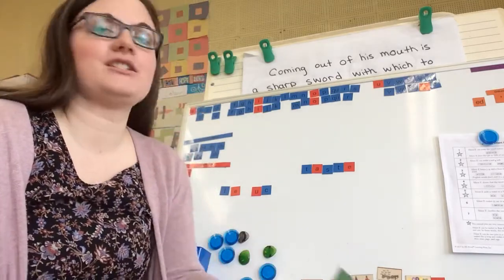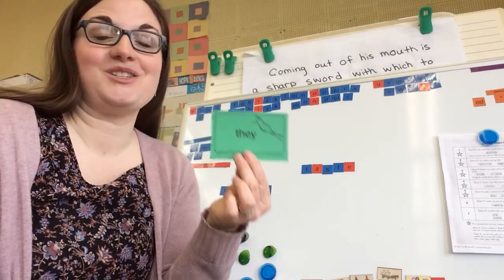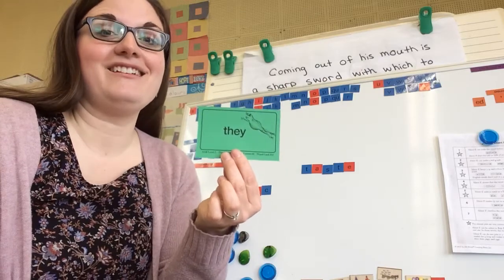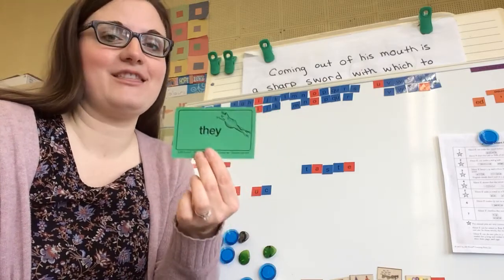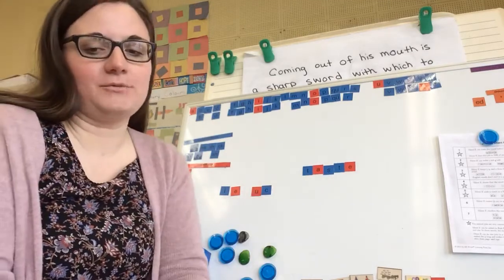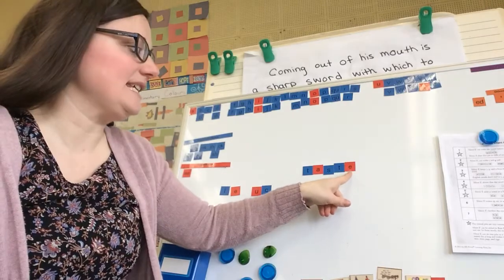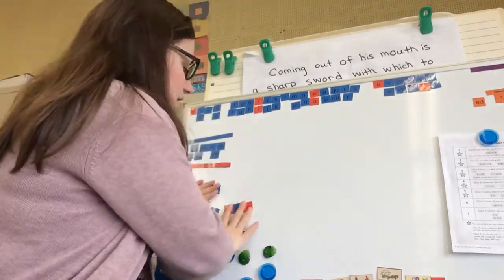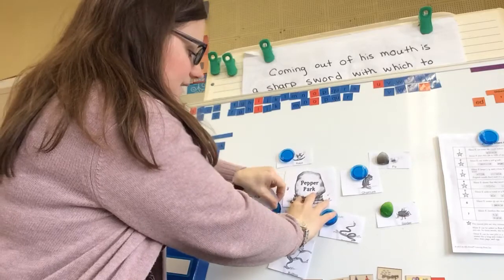Grade 2 Reading Lesson 8